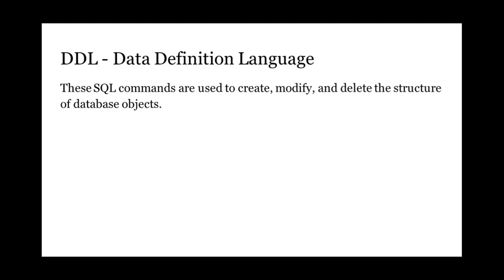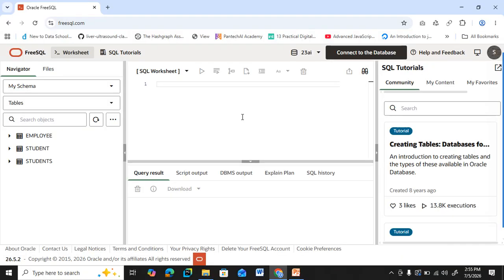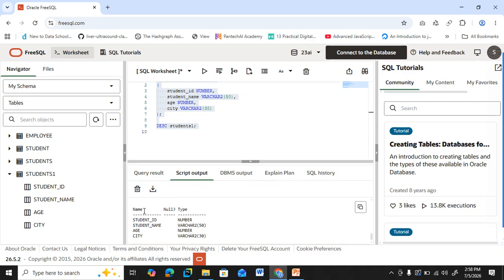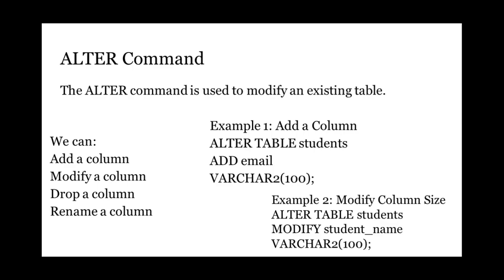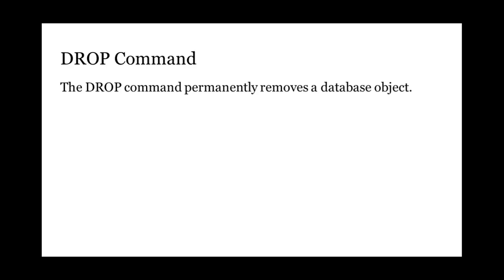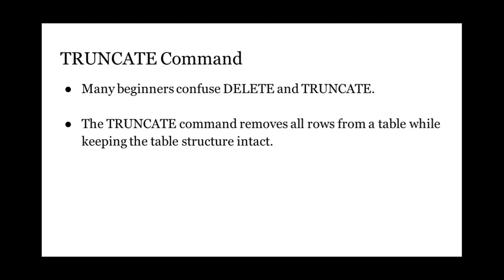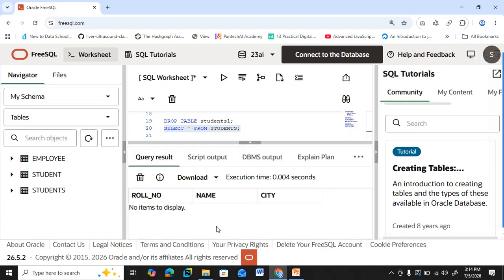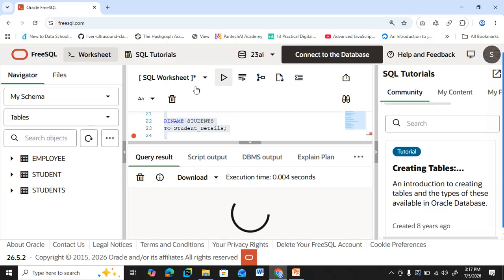DDL Commands Explained | CREATE, ALTER, DROP, TRUNCATE & RENAME | SQL Tutorial for Beginners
🚀 Learn DDL (Data Definition Language) Commands in SQL with practical Oracle SQL examples in this beginner-friendly tutorial!

DDL commands are used to create, modify, rename, and delete database objects. In this video, you'll learn the five most important DDL commands—CREATE, ALTER, DROP, TRUNCATE, and RENAME—along with their syntax, examples, and real-world use cases.

Whether you're a beginner, engineering student, or preparing for interviews, this tutorial will help you build a strong foundation in SQL and Database Management Systems (DBMS).

📚 Topics Covered

✅ What is DDL (Data Definition Language)?

✅ Features of DDL Commands

✅ CREATE Command

Understanding table structure

✅ ALTER Command

Add a new column
Modify an existing column

✅ DROP Command

Permanently delete a table
When to use DROP

✅ TRUNCATE Command

Remove all records while keeping the table structure
Difference between DELETE and TRUNCATE

✅ RENAME Command

Rename an existing table

✅ Practical Demonstration in Oracle Live SQL

💻 SQL Commands Demonstrated

✔ CREATE TABLE

✔ ALTER TABLE

✔ DROP TABLE

✔ TRUNCATE TABLE

✔ RENAME TABLE

✔ DESC Command

B.Tech Students
BCA & MCA Students
M.Tech Students
Oracle Database Learners
DBMS Students
Placement & Interview Aspirants

📌 This video is part of our Database Management System (DBMS) | Complete Course with Oracle SQL playlist. Follow the entire playlist to learn SQL from basic to advanced concepts with practical examples.